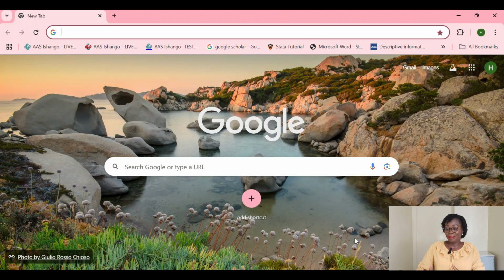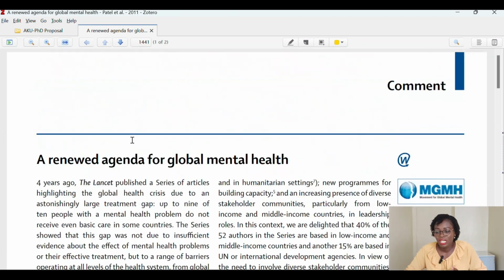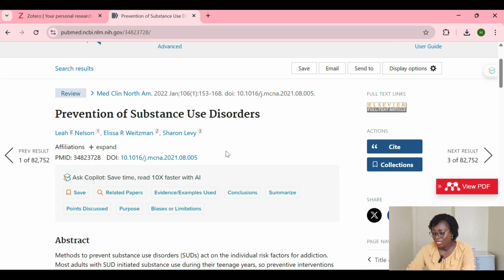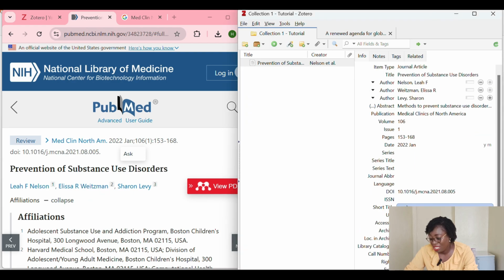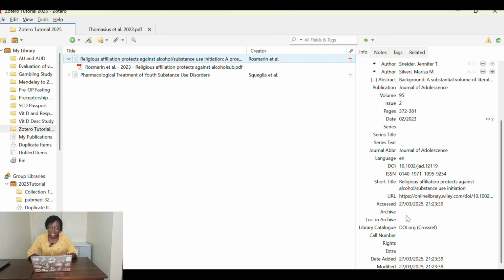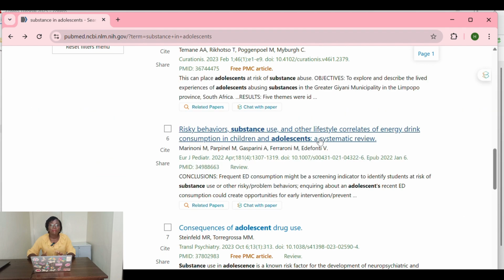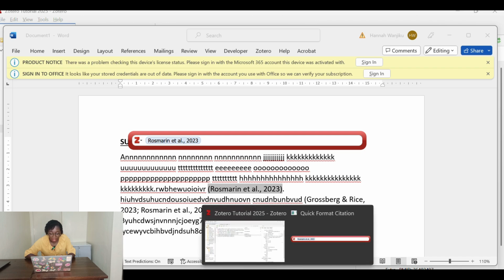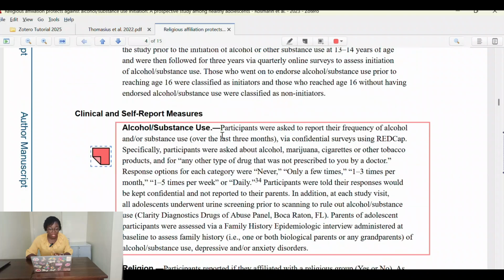Zotero Tutorial: How to Automate References & Citations | Step-by-Step Guide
📚 Struggling with citations and references? Learn how to automate your references using Zotero in this step-by-step tutorial! Zotero is a powerful free reference management tool that helps researchers, students, and academics easily organize, cite, and format references in just a few clicks.

🔹 In this video, you'll learn:
✅ How to download and install Zotero
✅ How to import and organize references
✅ How to generate citations in Word
✅ How to format references!

🚀 Save time and avoid citation errors—watch now!